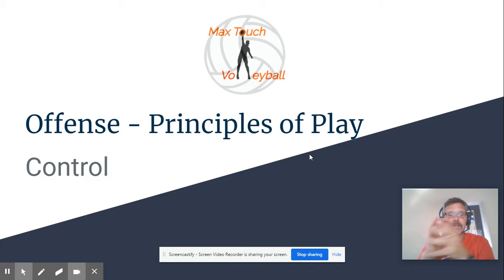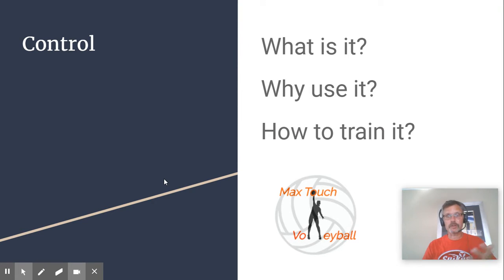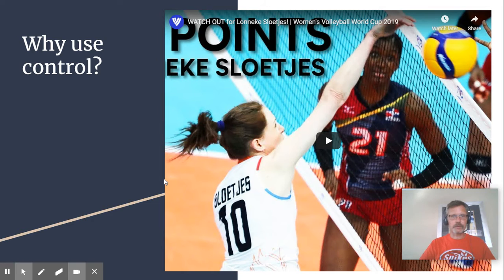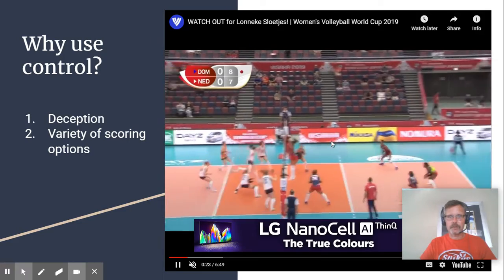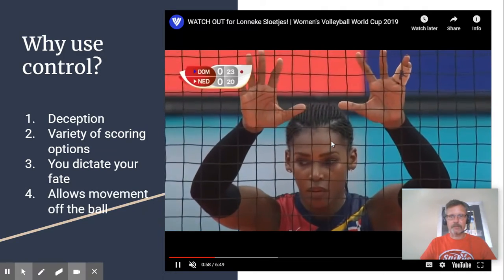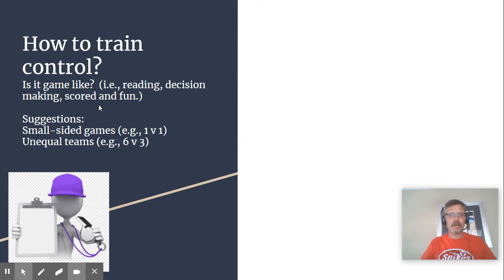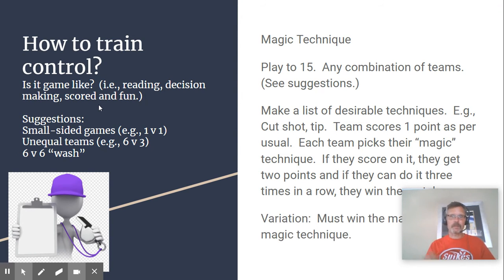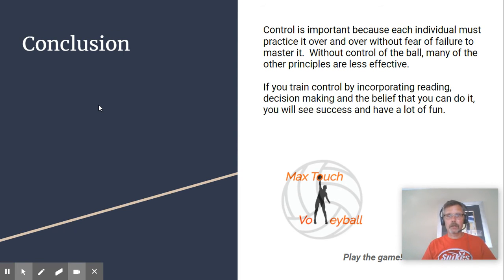Max Touch Volleyball - Offensive Principles of Play - Control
Coach Dennis talks about another offensive principle of play; Control.  Control is unique because while it helps your team score, it is very much something that each individual can, and should, improve on a daily basis.  Get out there and play the game!